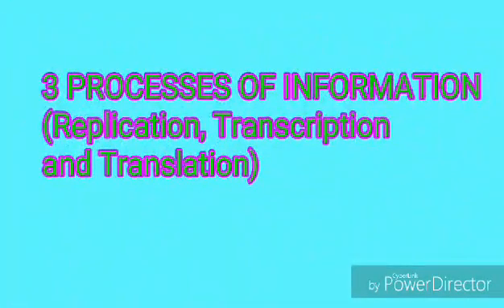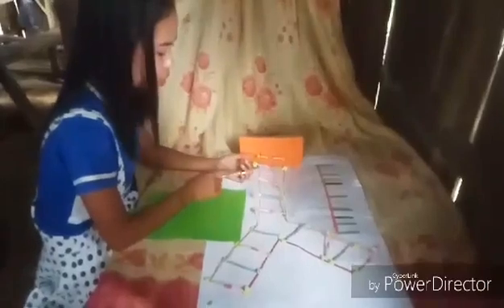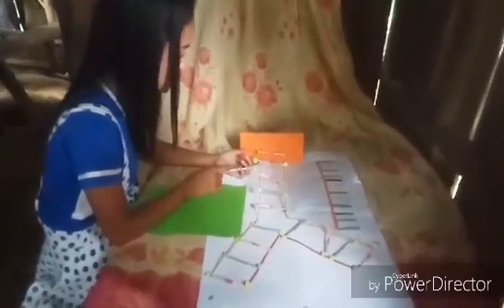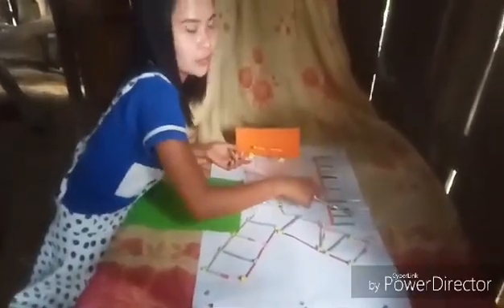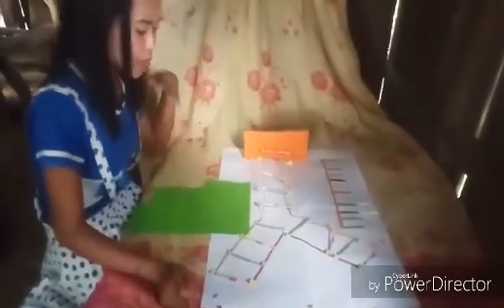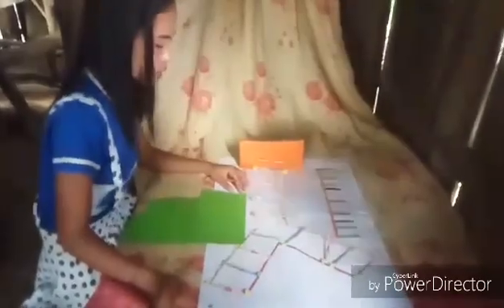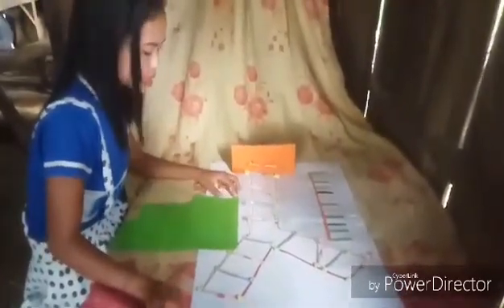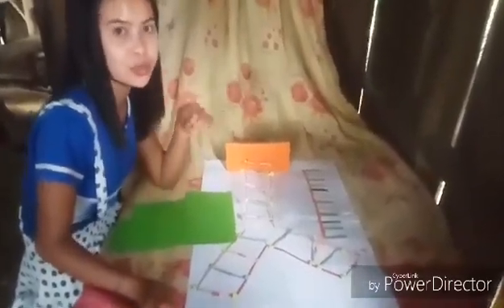Replication, Transcription ad Translation of DNA